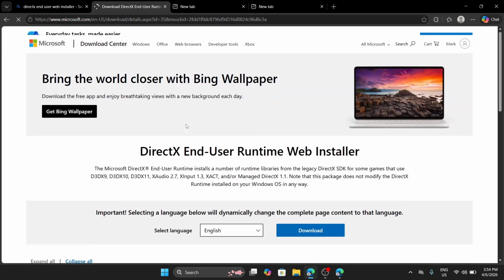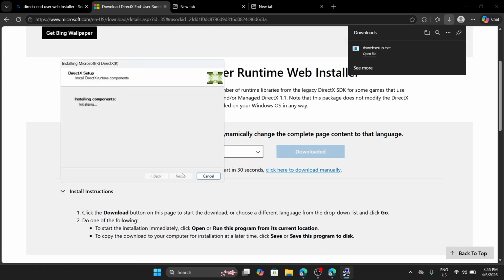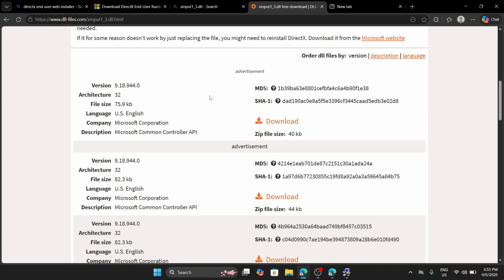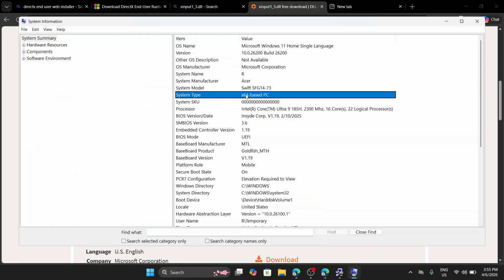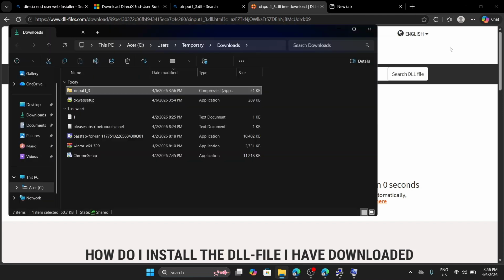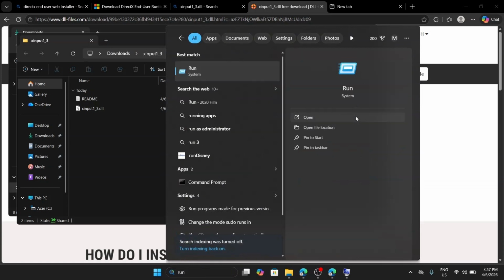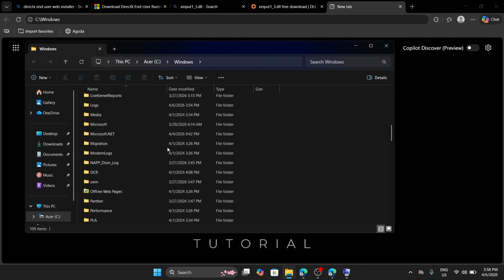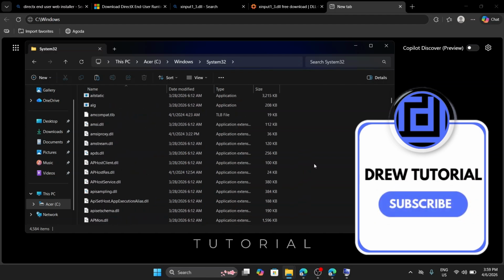xinput1_3.dll is missing from your Computer Windows 11/10/8/7 | How to fix xinput1_3.dll not found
Method 1: Install the DirectX version of the program
However, software developers generally include a copy of DirectX on the game disk installation / program. Install DirectX version included in xinput1_3.dll review the problem goes away.

Search DirectX installer in the game or a CD or DVD applications. In addition, the DirectX version comes with installation software is compatible with all versions of Windows.

This will install the necessary files DirectX and supported in the Windows version. Trying to solve the lack of obvious errors xinput1_3.dll.
Speaking of DirectX, DirectX if fault is obtained Andromeda read, this guide can help you quickly resolve the issue.

Method 2: Update Microsoft DirectX

In addition, updating the latest version of Microsoft DirectX can improve the error xinput1_3.dll lost. Download and install the latest version of Microsoft DirectX by doing the following:

First, go to the Microsoft DirectX End-User Runtime Web Installer agent
Check the box to download additional or ignore it and click "No, thank you and continue".
Start the update file to install DirectX and follow the instructions
Note: Internet connection required required for this review. After upgrading to the latest version of Microsoft DirectX, launch the program.

This method has been known to increase fault xinput1_3.dll shortage. DirectX updates are not downloading from websites or low reputation illegal sites because many dangers